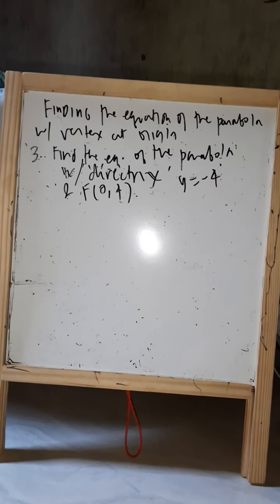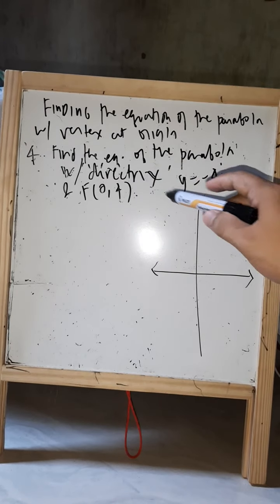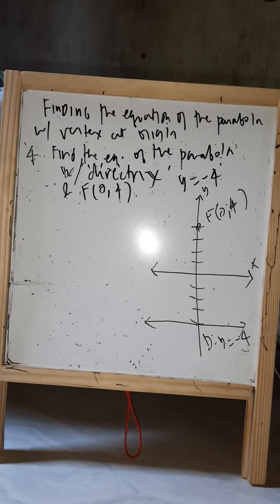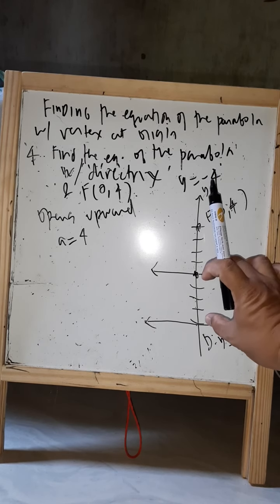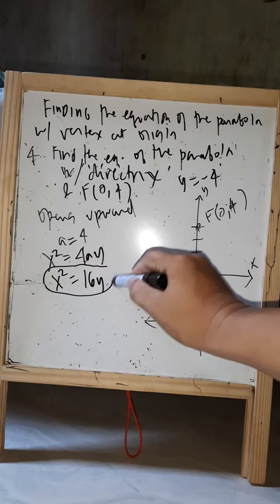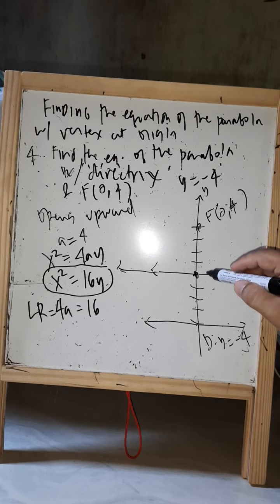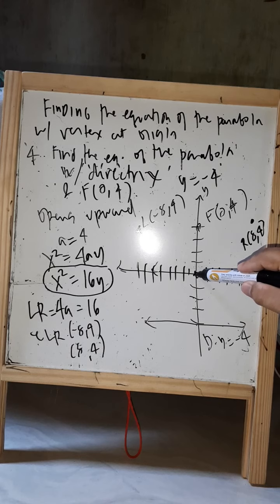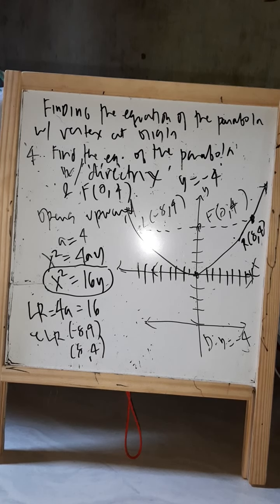Finding the eq. of a Parabola with V at (0,0) & opening upward (Analytic Geometry) Q4 W2